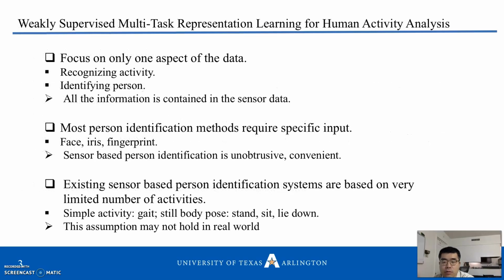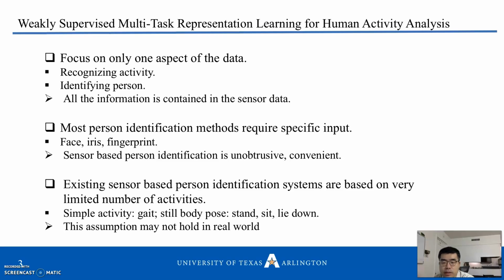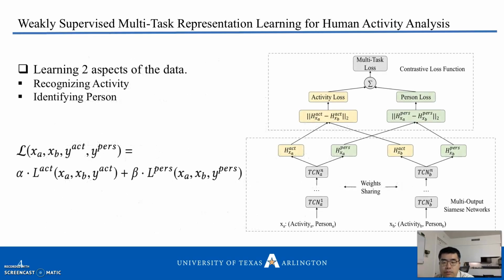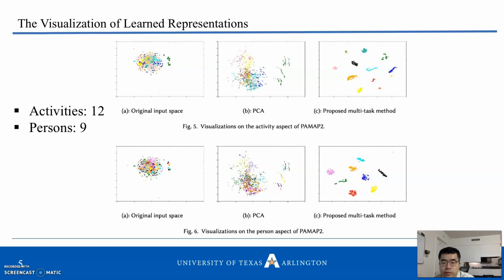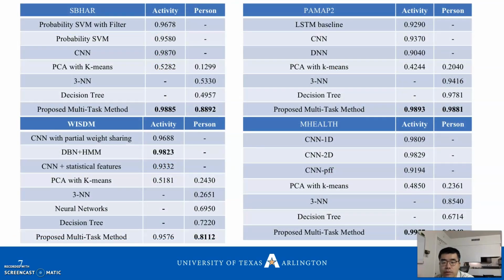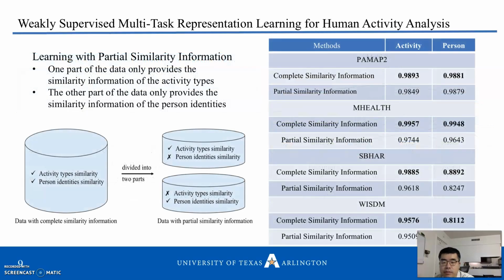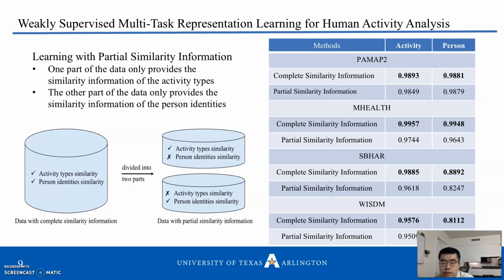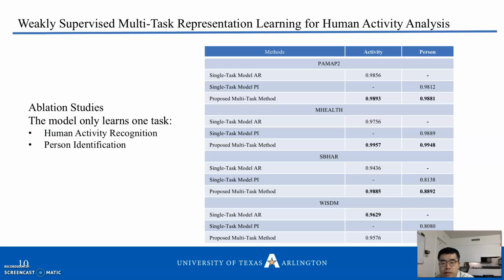Weakly Supervised Multi-Task Representation Learning for Human Activity Analysis Using Wearables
Taoran Sheng, Manfred Huber

Session: Human Activity Recognition I

Abstract
Sensor data streams from wearable devices and smart environments are widely studied in areas like human activity recognition (HAR), person identification, or health monitoring. However, most of the previous works in activity and sensor stream analysis have been focusing on one aspect of the data, e.g. only recognizing the type of the activity or only identifying the person who performed the activity. We instead propose an approach that uses a weakly supervised multi-output siamese network that learns to map the data into multiple representation spaces, where each representation space focuses on one aspect of the data. The representation vectors of the data samples are positioned in the space such that the data with the same semantic meaning in that aspect are closely located to each other. Therefore, as demonstrated with a set of experiments, the trained model can provide metrics for clustering data based on multiple aspects, allowing it to address multiple tasks simultaneously and even to outperform single task supervised methods in many situations. In addition, further experiments are presented that in more detail analyze the effect of the architecture and of using multiple tasks within this framework, that investigate the scalability of the model to include additional tasks, and that demonstrate the ability of the framework to combine data for which only partial relationship information with respect to the target tasks is available.